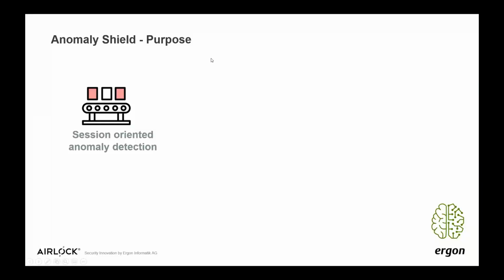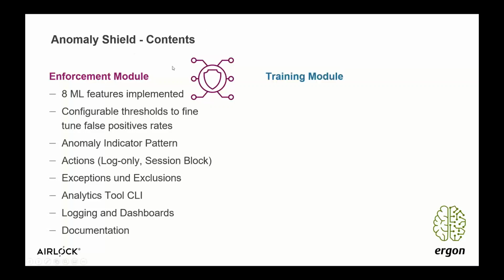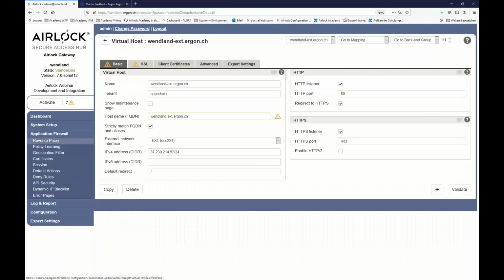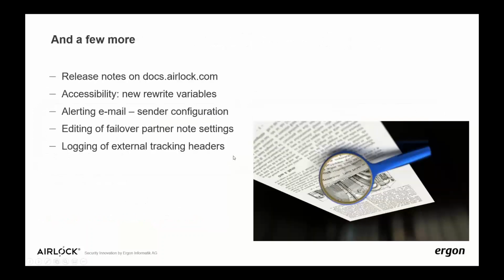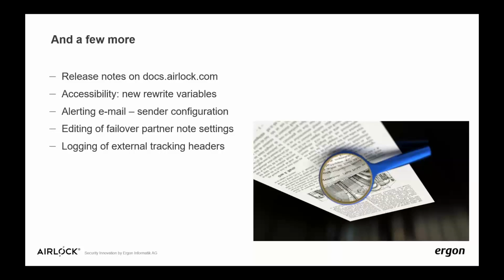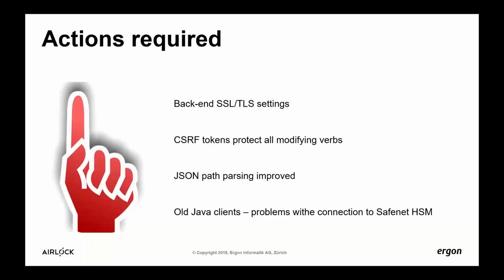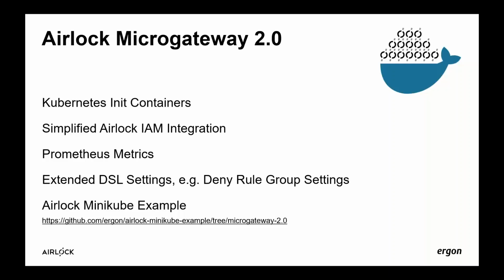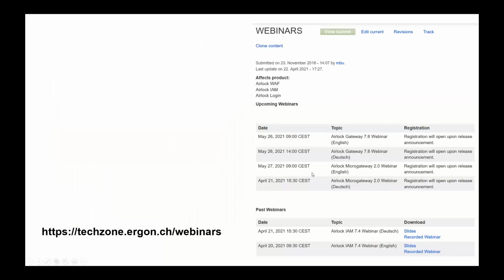Airlock Gateway 7.6 Webinar - Feature Overview (English)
Airlock Gateway 7.6 Webinar of 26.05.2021